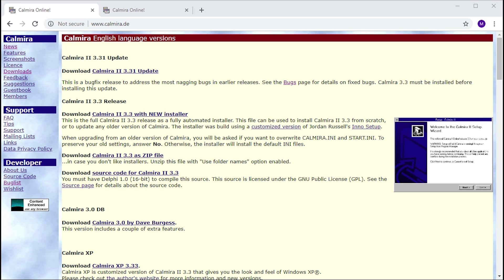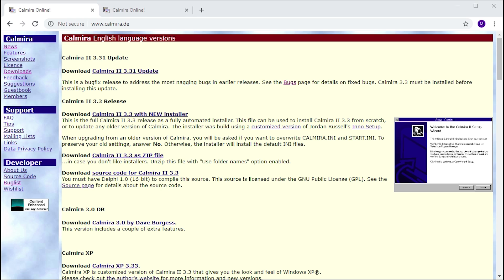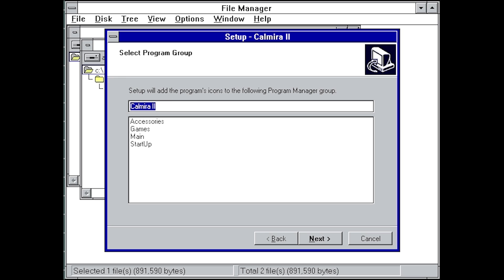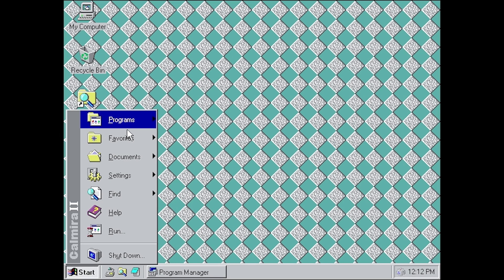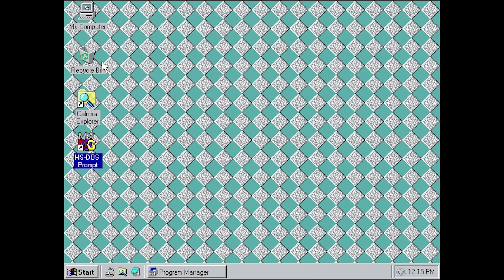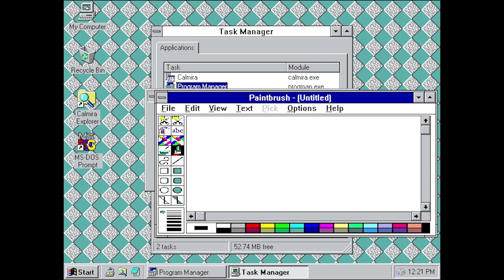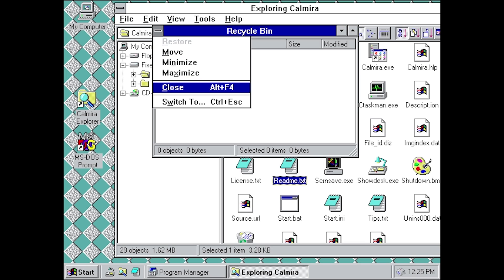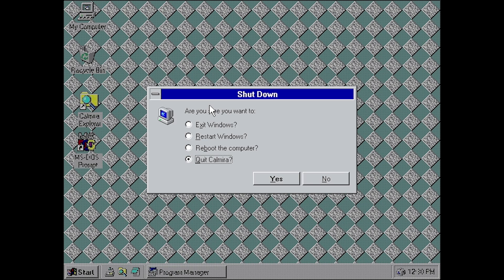Calmira - A Windows 95 Interface for Windows 3.1 (Overview & Demo)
Calmira is an alternate shell for Windows 3.1 that has a Windows 95 like interface. Let's take a look at it!